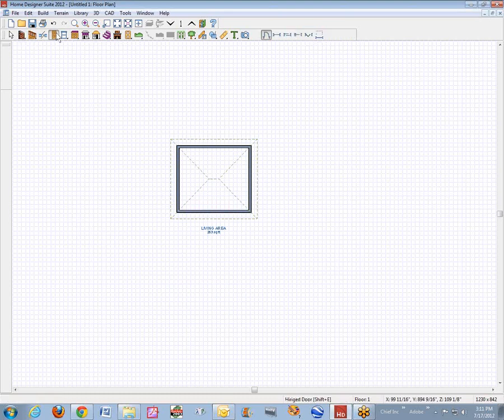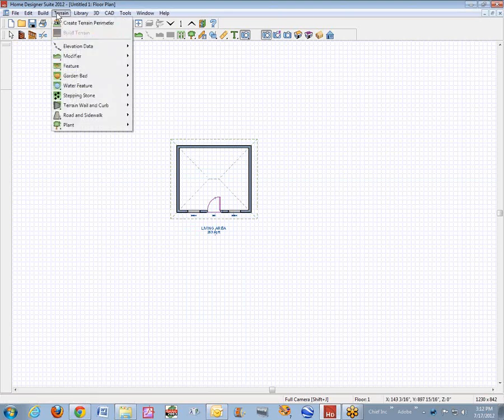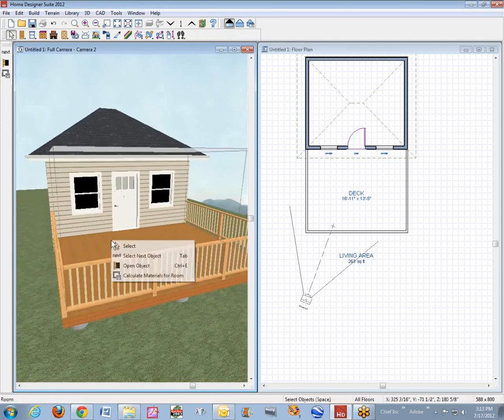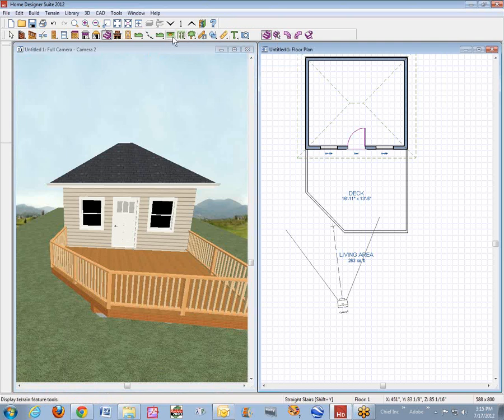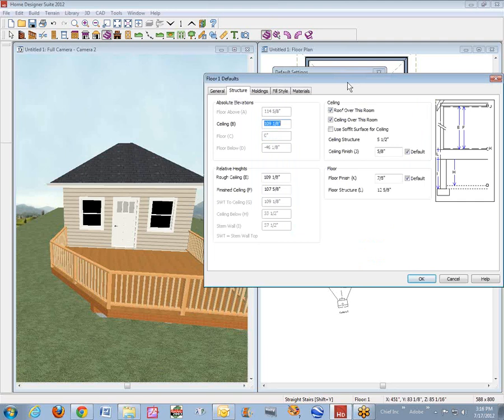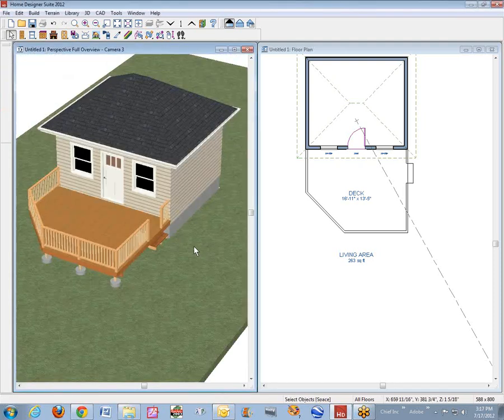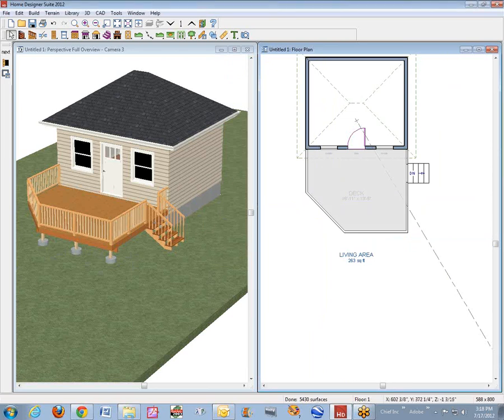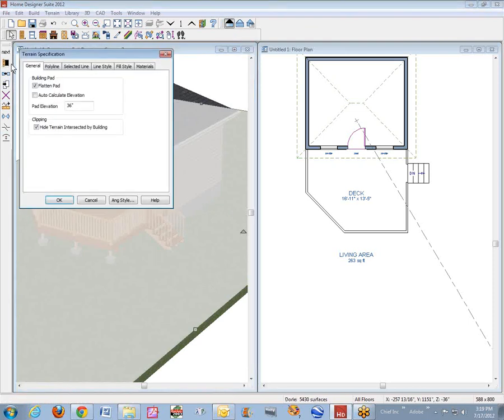A simple Deck in Suite 2012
A straight forward deck in Suite